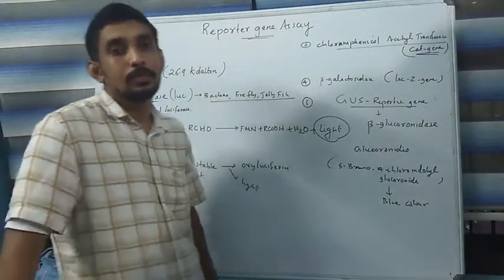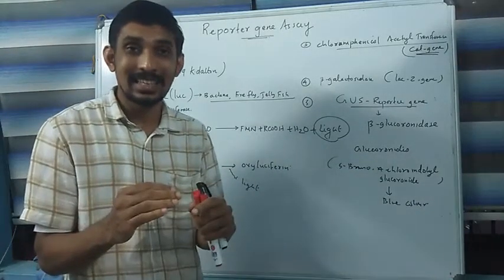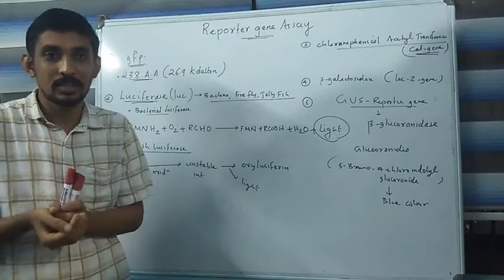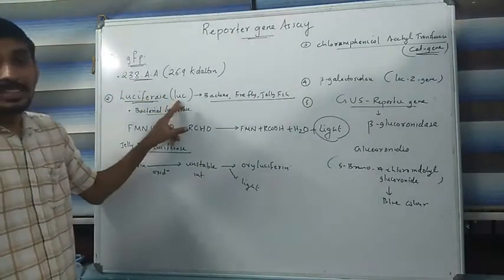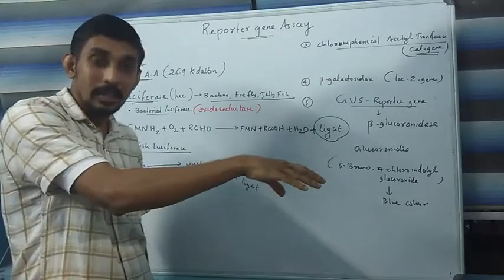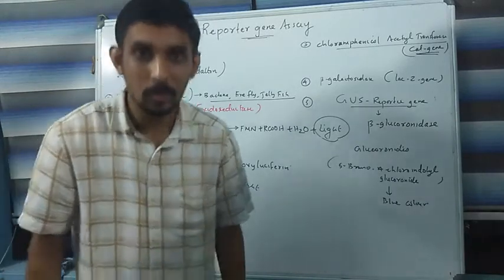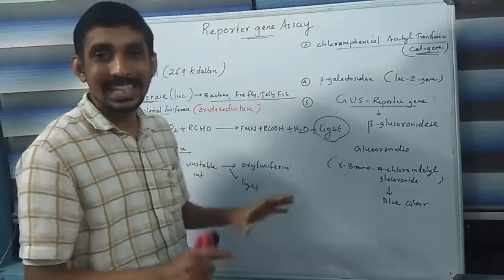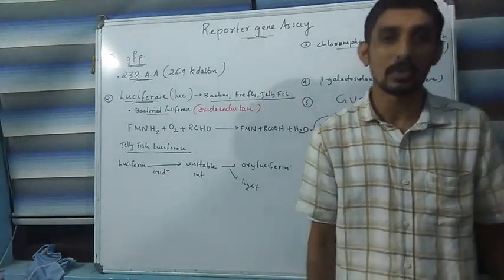Reporter gene assay